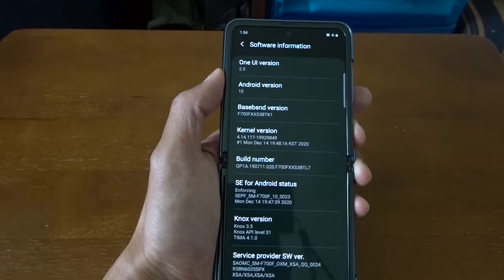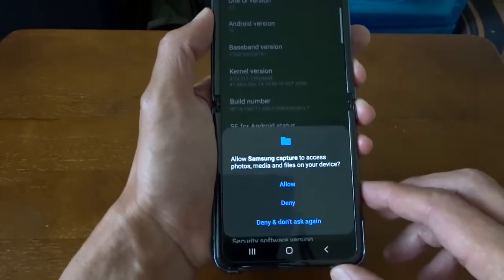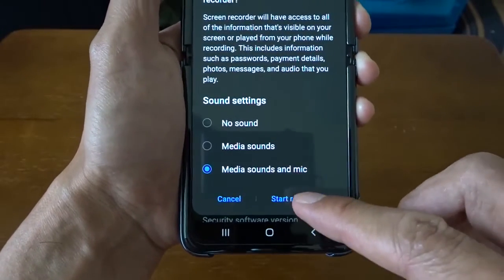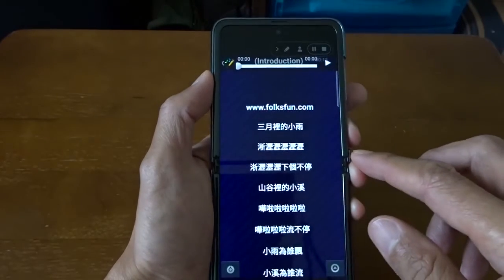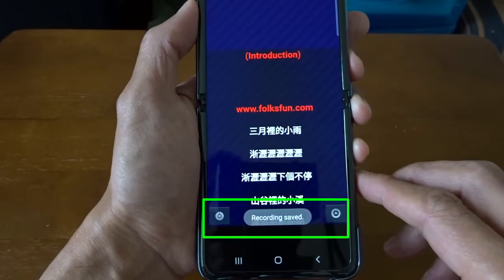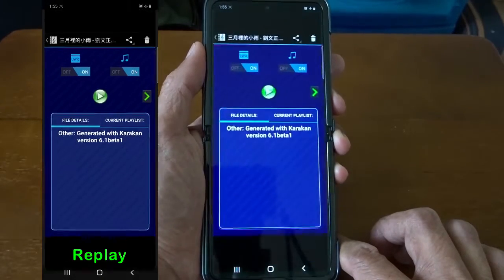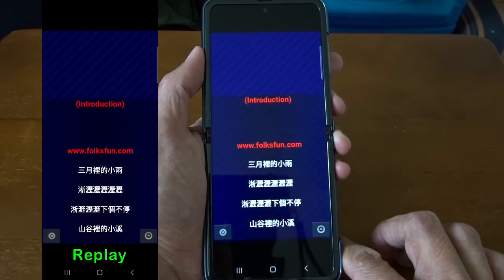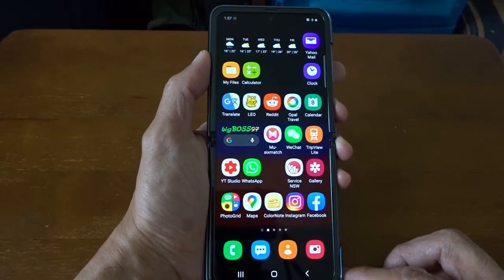How to Record Screen on Android phone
Demonstration of screen video recording on an Android phone.